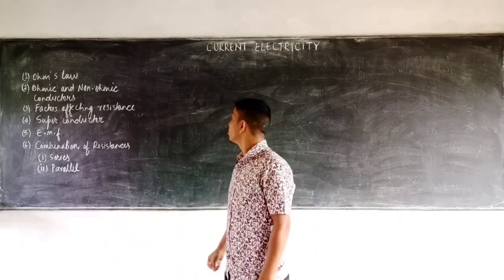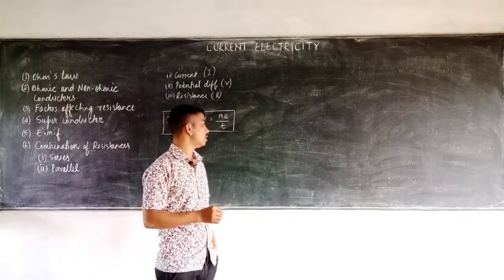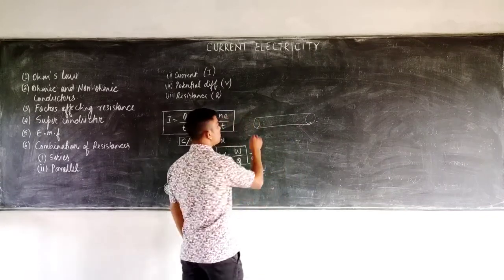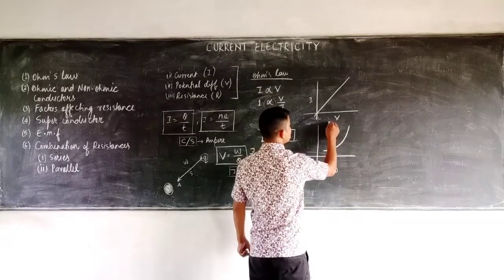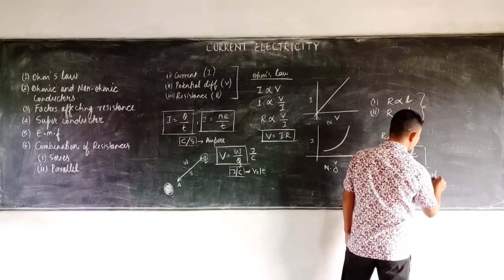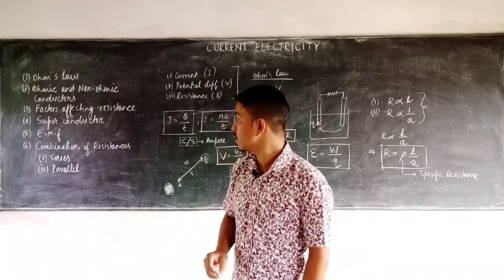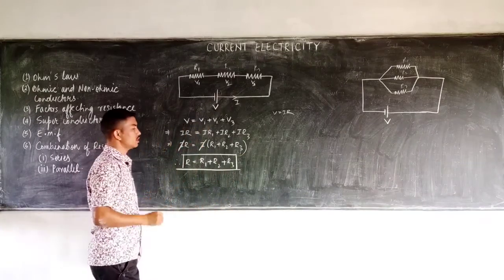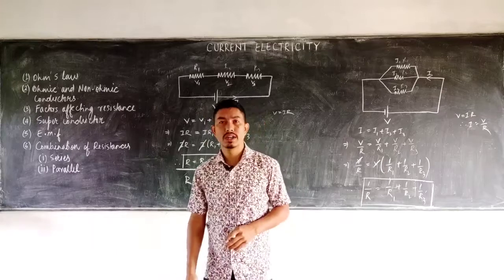CURRENT ELECTRICITY CLASS X